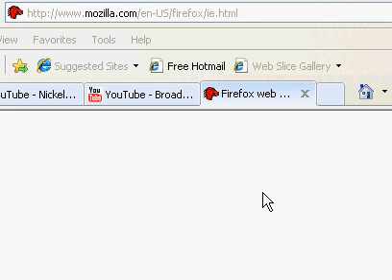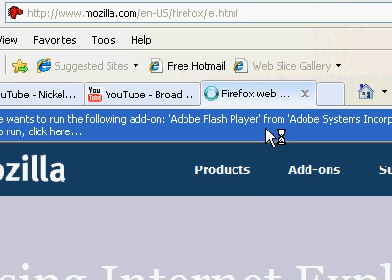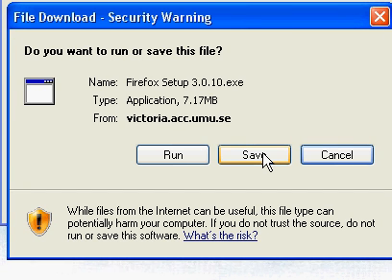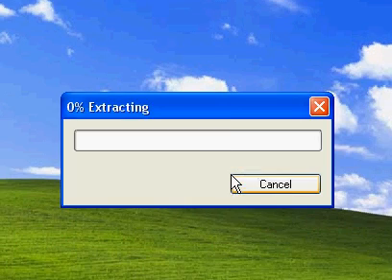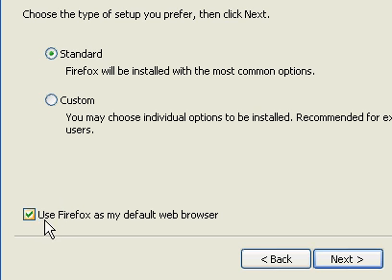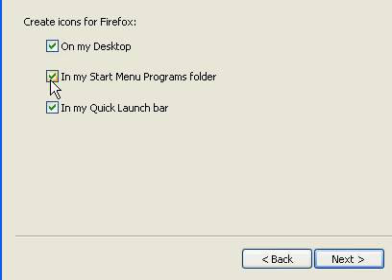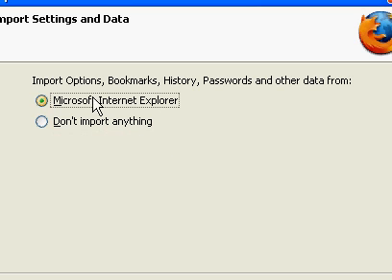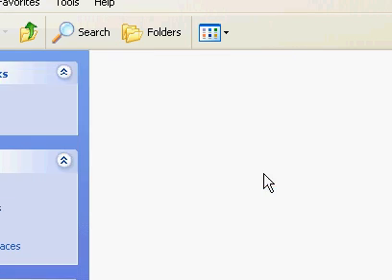Download and Install Mozilla Firefox 3